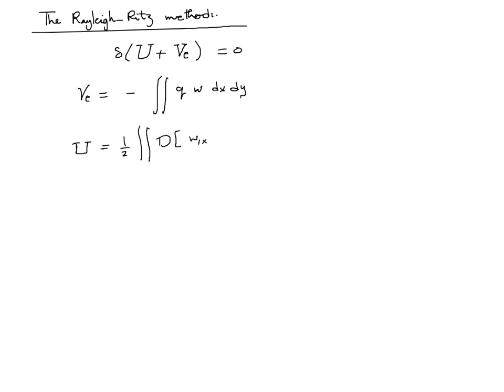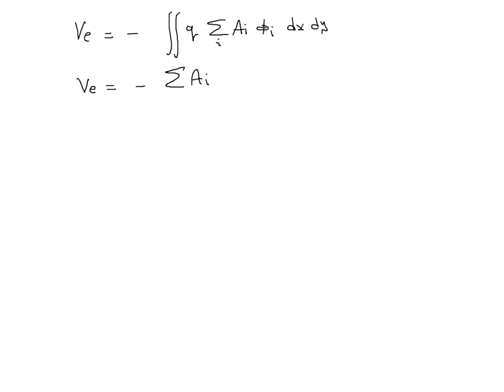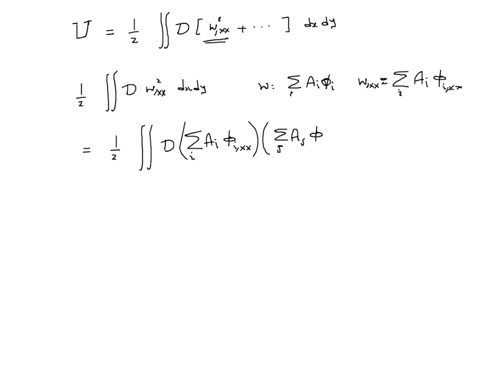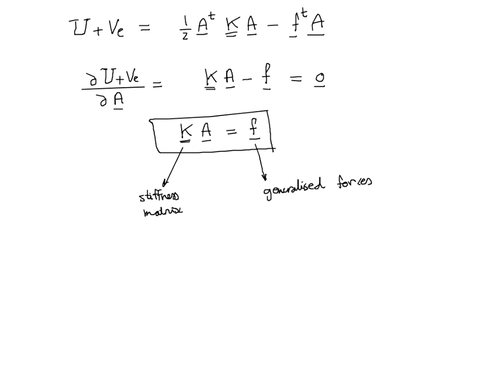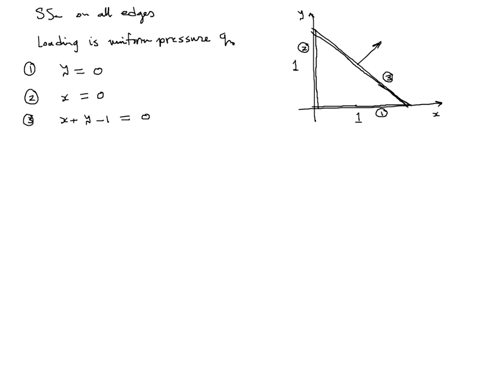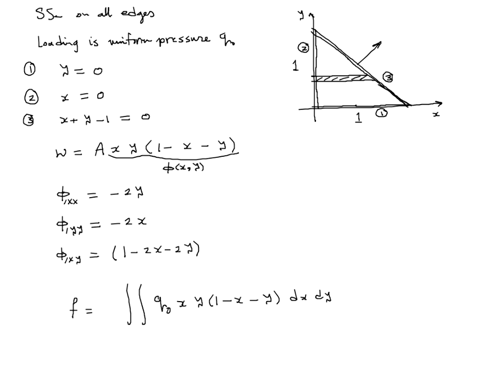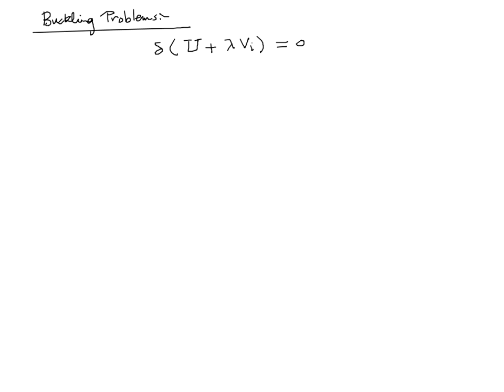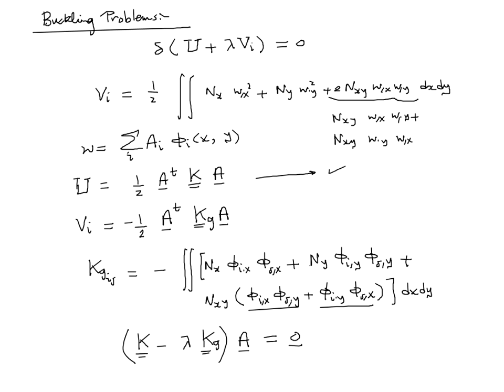2012 11 08 1111 lecture 5, about Plate Theory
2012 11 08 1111 Mostafa abdalla lecture 5, about Plate Theory